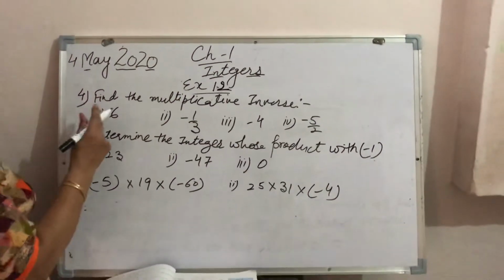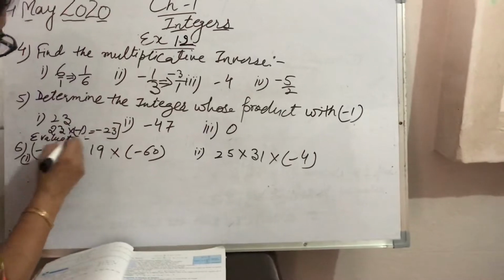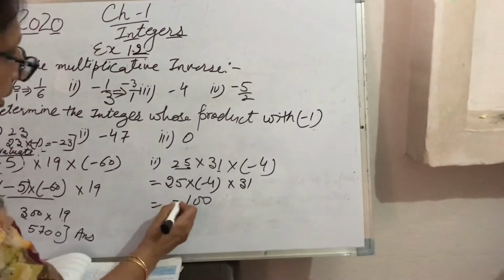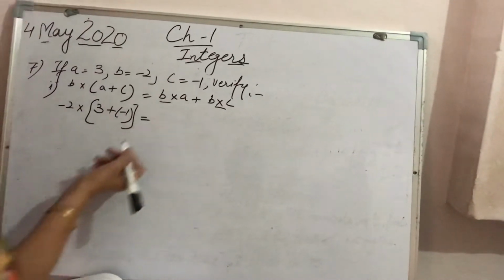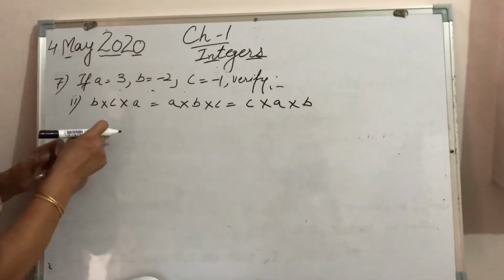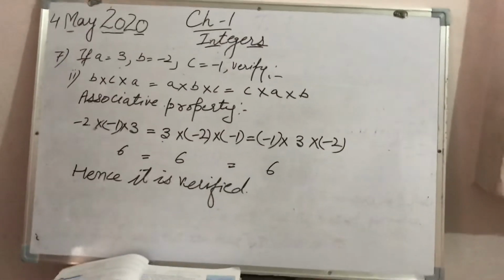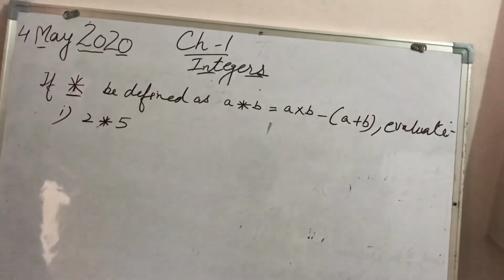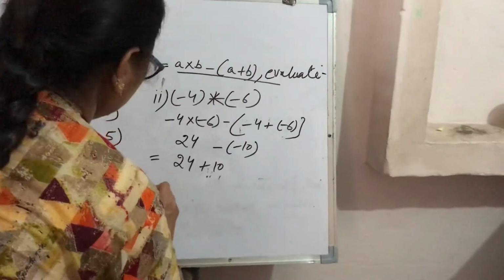Class 7 integers part 6